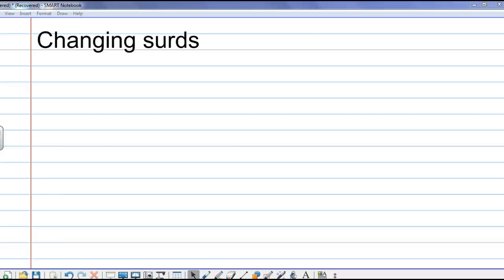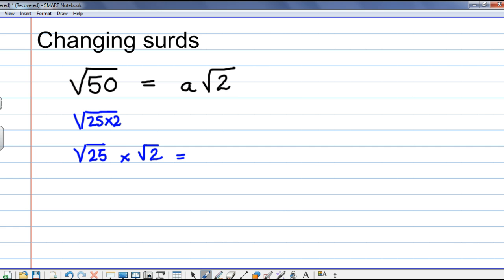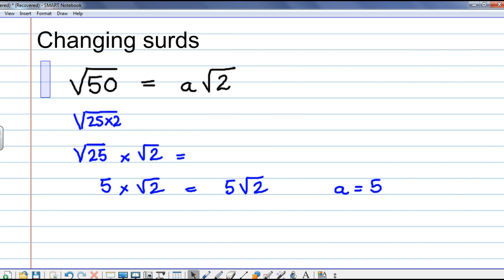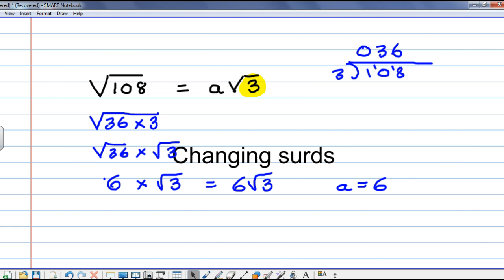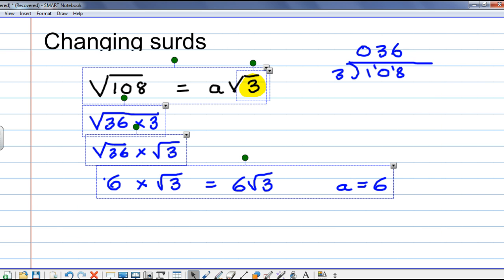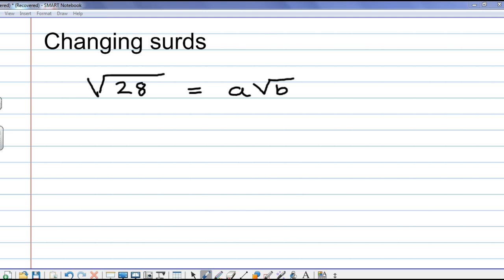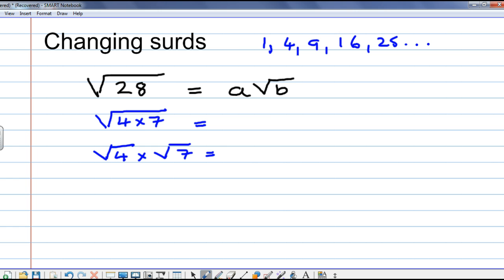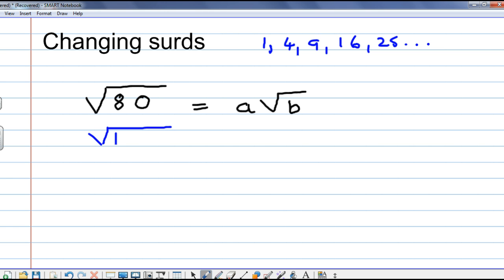Changing surds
Changing surds into the form a root b